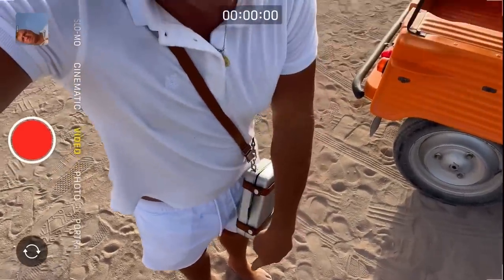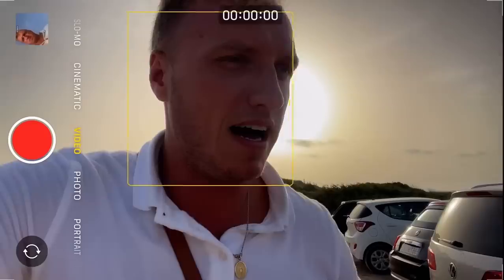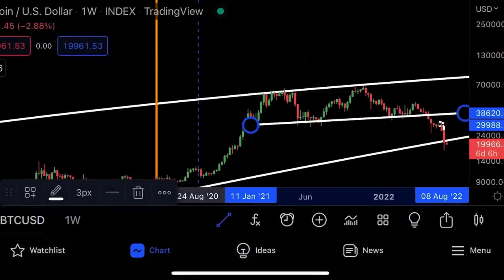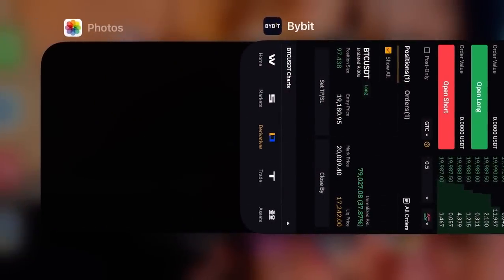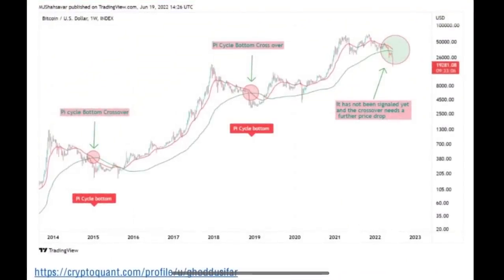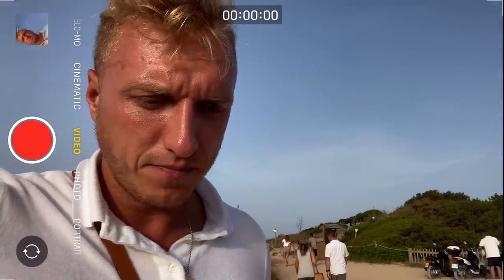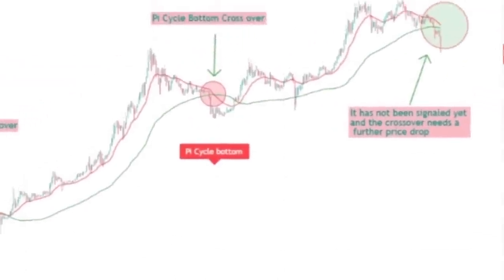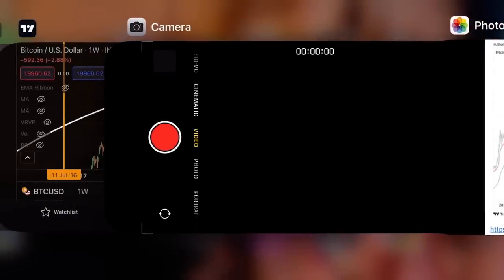BITCOIN: THE SECRET PLAN!!!!!!!!!!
Did bitcoin hit bottom? Bitcoin is falling back down. I will do btc technical price analysis for Bitcoin.
~$10'000 BONUSES BELOW!